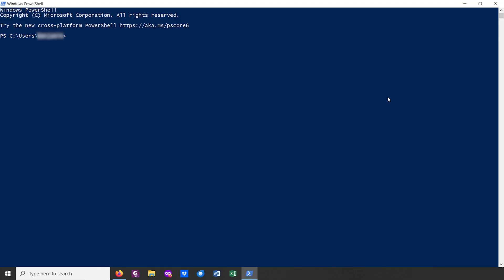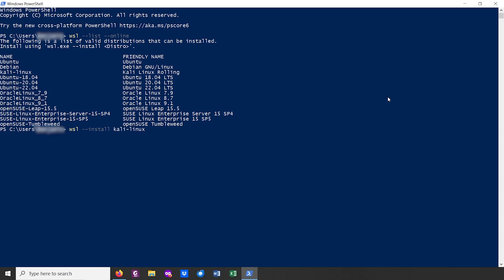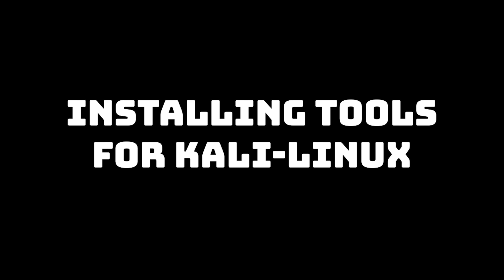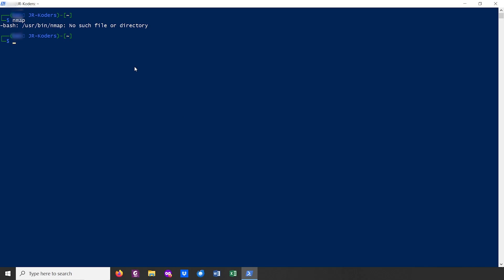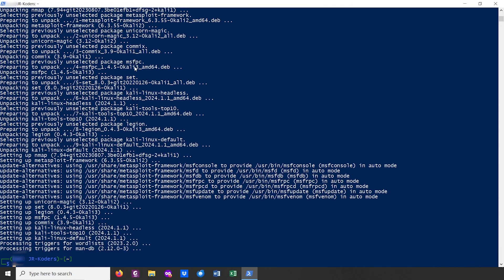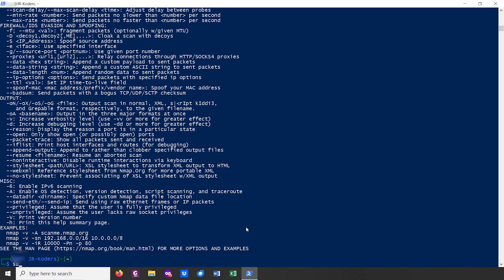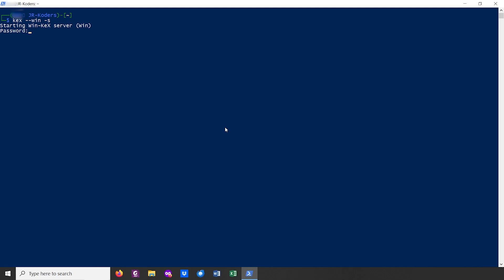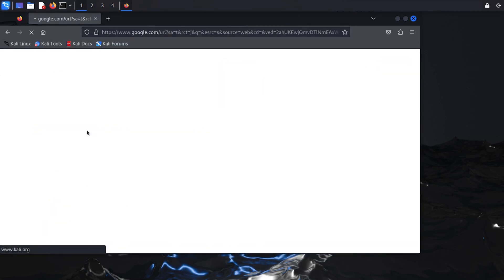Install Kali-Linux on Windows (in 5 minutes) !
Hey guys! In this tutorial, we'll show you 🫵 how to download and set-up Kali-Linux, whether you prefer the command line interface (CLI) or the desktop environment! 🚀

So sit back, and get ready to level up 📈 your hacking game! And if you enjoyed it, don't hesitate to like 👍 and comment 💬 on this video!

📌 Here are the timestamps for this video:
0:00 Intro
0:20 What is Kali-Linux
0:53 Installing Kali-Linux
2:07 Updating Kali-Linux
2:50 Installing tools
4:20 Installing & Using the Desktop Environment
5:39 Outro